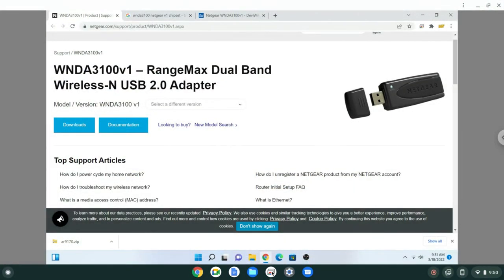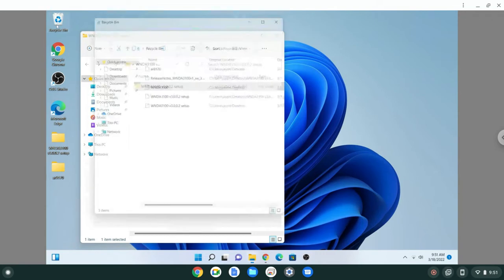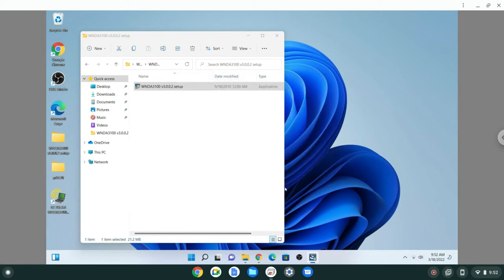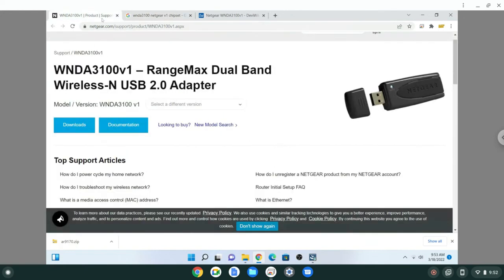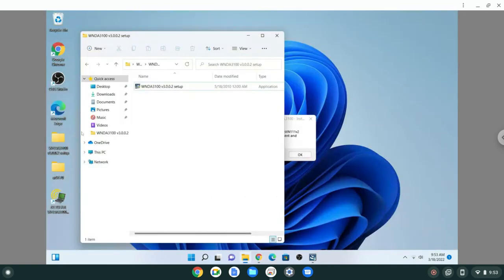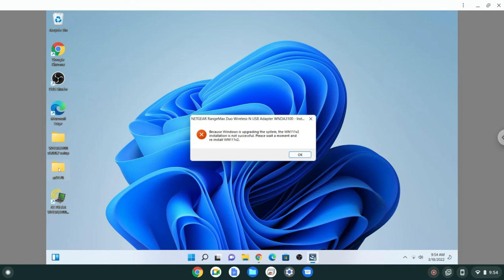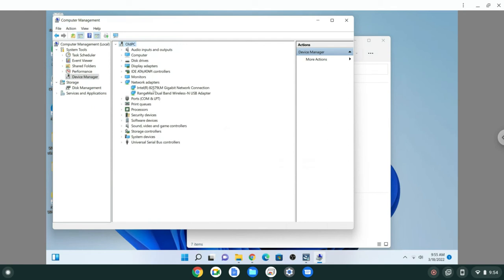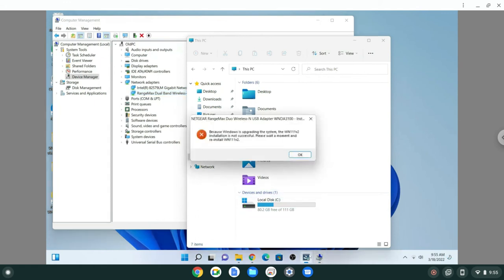Win 11: wnda3100v1 netgear usb 2.0 wireless adapter. Cannot install driver w/ software. Find chipset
Problem:  I cannot install my wireless adapter wnda3100v1 onto my windows 11 desktop.

But I get the following error during setup installation:
"NETGEAR Rangemax Duo Wireless-N USB Adapter WNDA3100- ..
Because Windows is upgrading the system, the WN111v2 installation is not successful.  Please wait a moment and re-install WN111v2."

It's a really strange error... but again.. this is windows 11.

I found out that the chipset for my wireless adapter is:
Atheros AR9170
I was able to download and install this driver manually and it fixed my problem for windows 11.

Good luck.. so if you have a wireless adapter.. sometimes it's easier just trying to find the chipset drivers.. instead of the manufacturer software installation driver.

NOTE: I did try windows compatibility mode in properties, and this did not help.